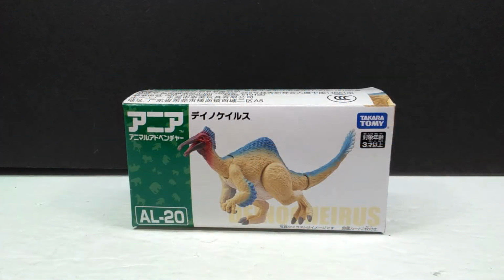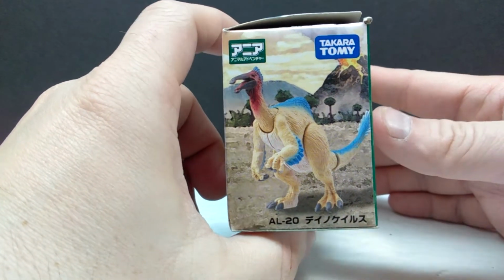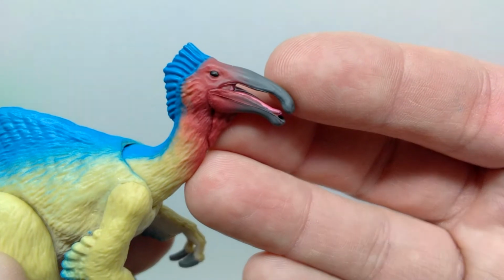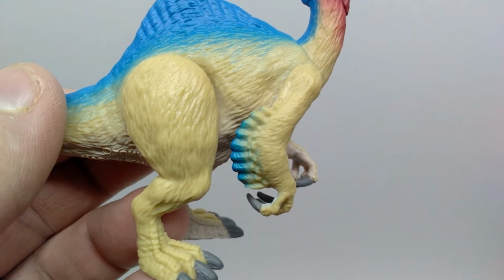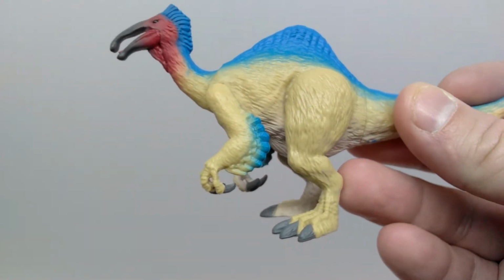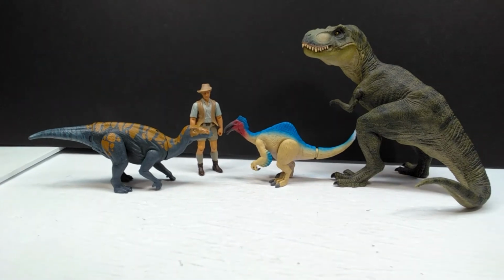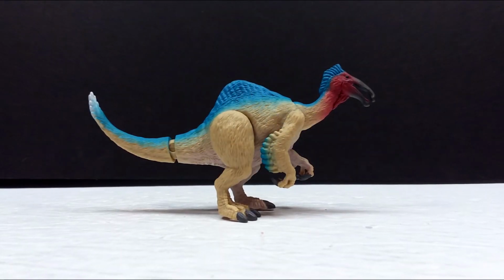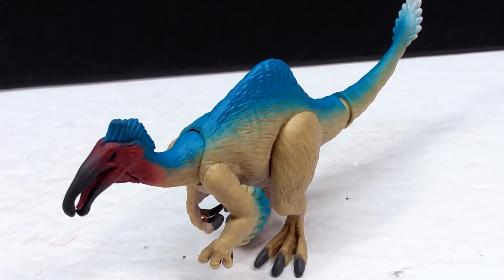Takara Tomy Deinocheirus Review!!!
Today we're checking out another awesome Takara Tomy figure! This time it's a very cool Deinocheirus!!!